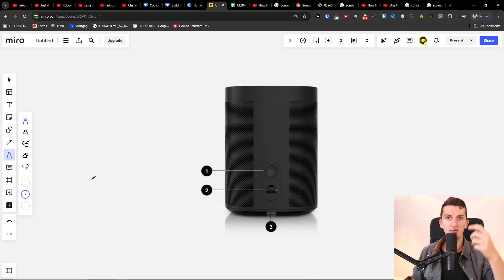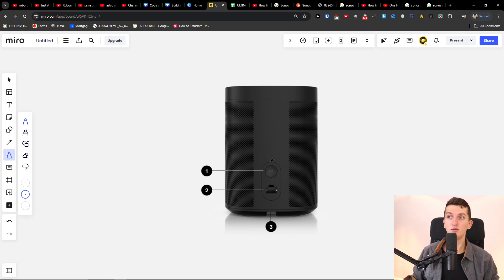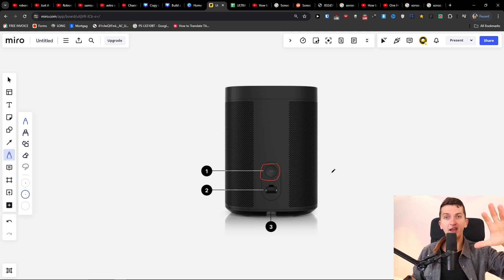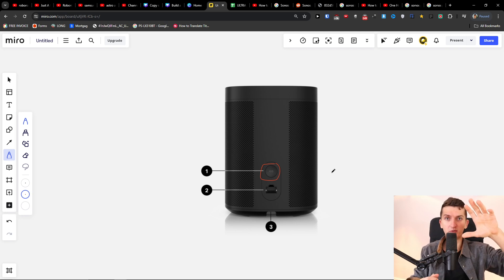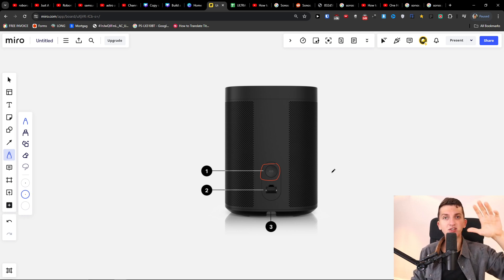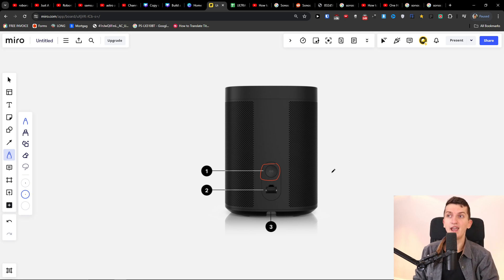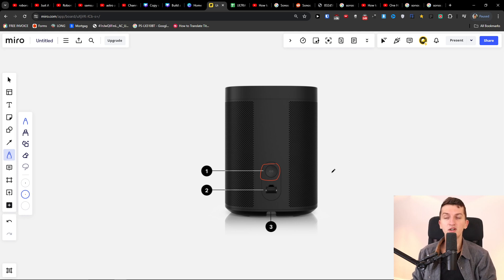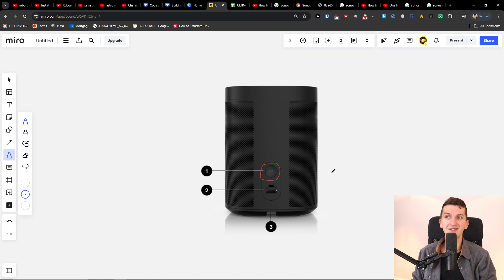Sonos One SL Not Connecting - How To Fix